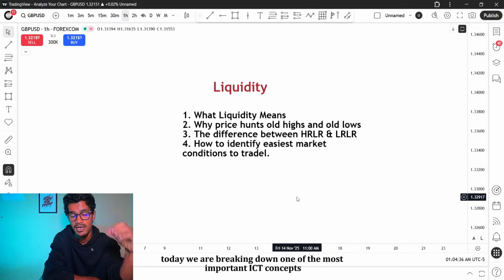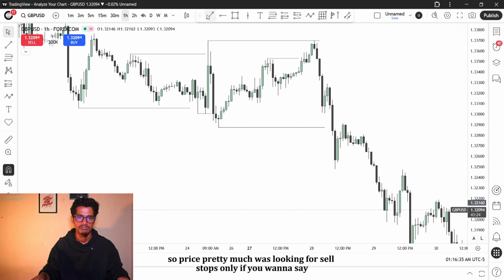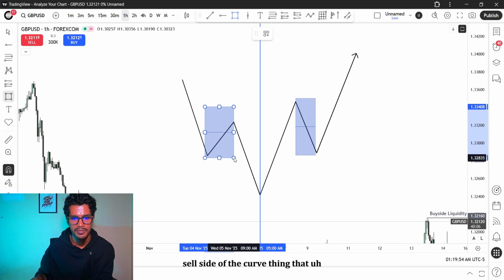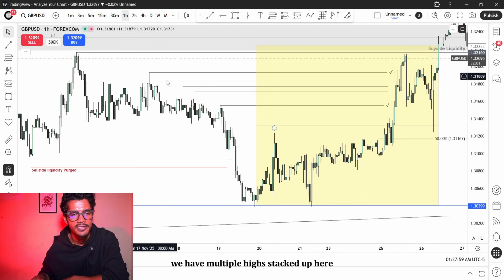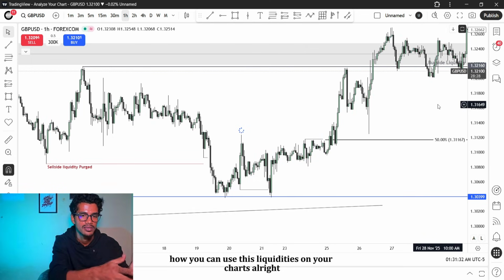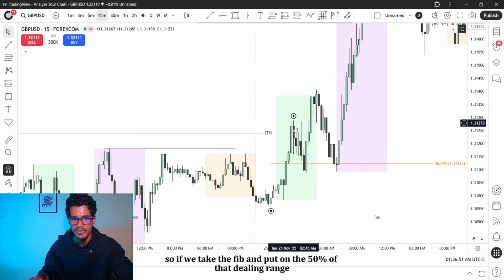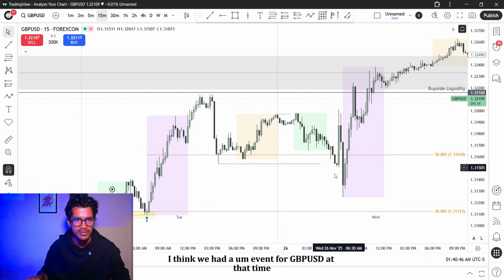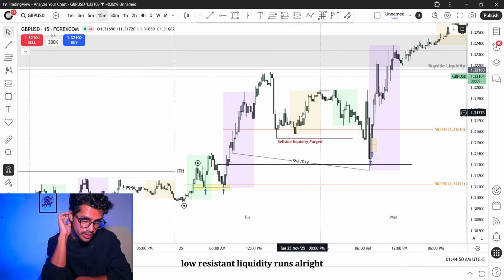The Liquidity Trap: Why Price Hunts Your Stops (ICT Lesson)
Code - SD011552

Trading involves risk and may result in loss of capital. Do your own research and consult a licensed professional before investing.

📌 Tags & Topics: ICT, Smart Money Concepts, FVG, Order Blocks, Market Maker Model, Forex, Futures, Stocks, Crypto, Day Trading, Trading Psychology, Mentorship.